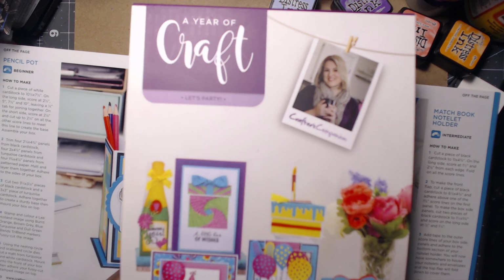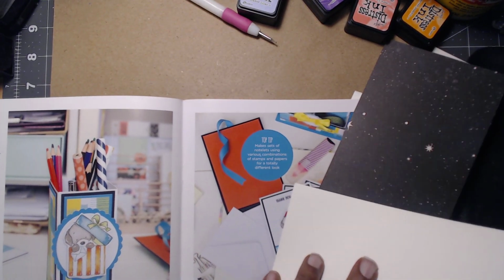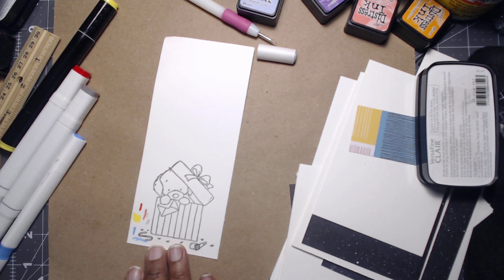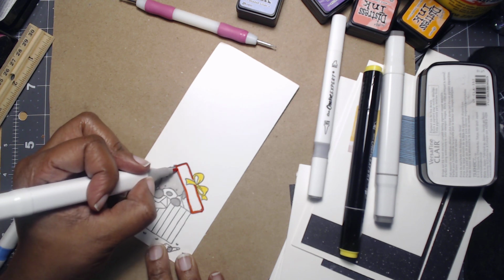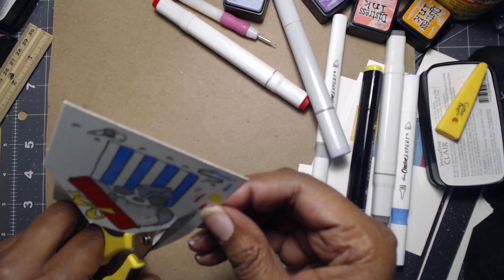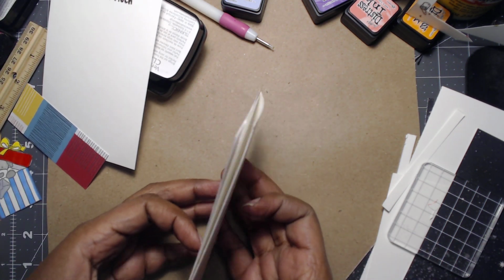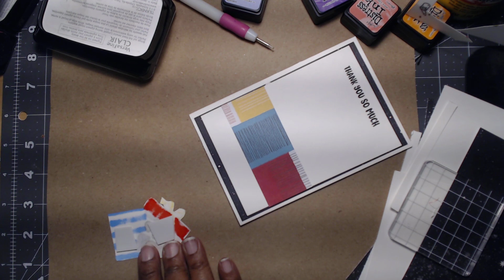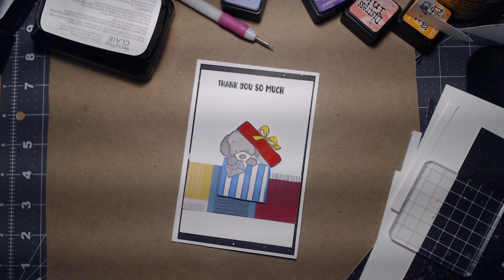We're On the Case: Card Creations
Hi everyone.  We are back with a new series.  We will be "CASEing" cards and attempting to recreate the card.

This card was cased from:
From Crafter's Companion Let's Party "A Year of Craft"

CAS is short for “Clean and Simple”; CASE stands for “Copy and Share Everything” OR “Copy and Selectively Edit” (meaning putting your own spin on another's design or idea)